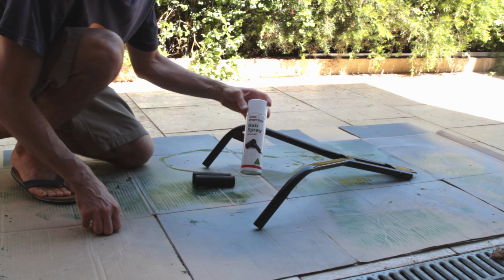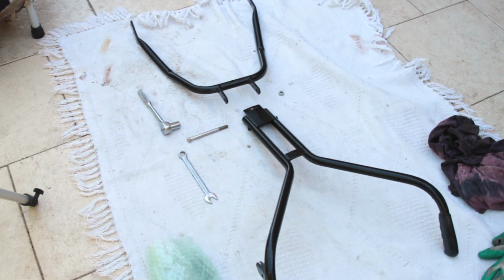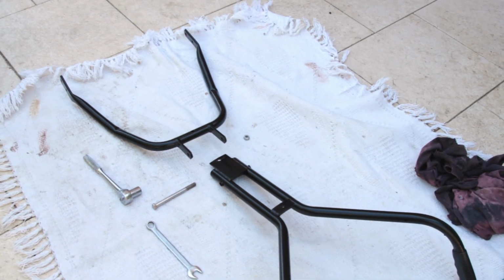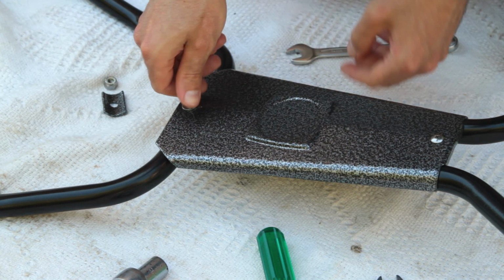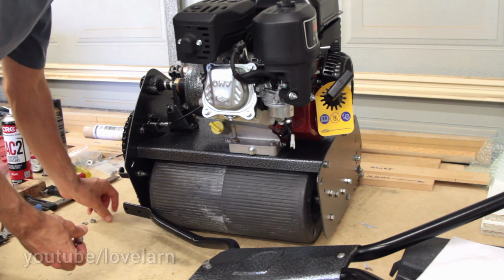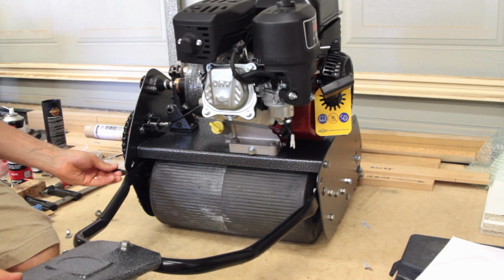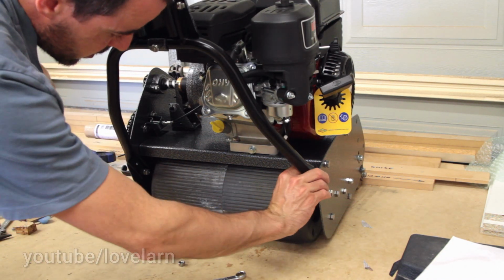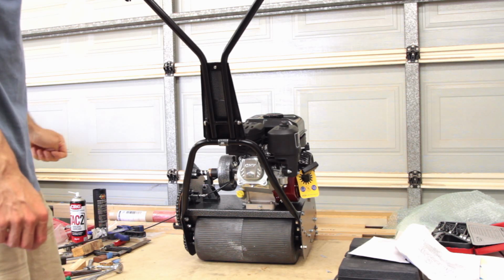Scott Bonnar 45 Rebuild (30 - Handlebar Assembly and Installation)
🌐 Follow us Facebook for all the latest news and content

0:00 - Grips
2:55 - Handlebar Assembly
6:18 - Handlebar Installation

Having the handlebars installed transforms this machine into a mower. In today's episode we'll install the grips, assemble the handlebars and install the cover plate, and then mount the bars to the frame.

We're using a basic grip on this mower but SB Fabrication and Parts manufacture and sell a high-quality reproduction Scott Bonnar grip. They're worth checking out if your budget allows.

You can source budget grips from CETE Parts.

The grips slide over the bar ends, conforming to the shape of your bars. Consider installing the grips before assembling the bars.

A liberal coating of hairspray helps the grips slide on and then hold in place. We've had no issue with these grips coming off or shifting in use.

Press each grip all the way home and then test the alignment for comfort.

The bars are assembled by passing the long double-nutted bolt through both halves of the bars. This can be a bit of a squeeze so use a bit of lube.

The cover plate is then installed. The small top bolt holds the cover plate in position and the larger bottom bolt, passing through the cover plate, ensures both halves of the bars remain in the extended position.

This machine came with a clamp at the back of the cover plate. You may have a washer or just the nut. In our case, the replacement stainless steel bolt was too short to make it through the cover plate, washer and clamp and we had a 2" bolt cut down as finding a 1-3/4" stainless bolt proved troublesome.

Note we placed the washer under the head of this bolt; you may prefer it on the back side.

The assembled bars are now mounted on the mower frame. The solid deck machines use three cup head bolts and the rear chain cover mount to secure the bars whereas the twins simply use four cup head bolts.

The mounting holes are square to mate with the square section of the cup head bolt.

Start with the bottom bolts so your work surface can take the weight of the bars (you may find it easiest to let the top half of the bars overhang your workbench). With the lower nuts in place, pivot the bars into the operating position and install the remaining fasteners.

The top bolt holes in the frame are slotted. Adjust the bars to sit at a comfortable position around the motor and for your height. Finish by tightening up all four nuts.

Note having the nuts in place on the upper bolts make tightening the lower nuts awkward so wind the lower nuts on as far as practicable to be able to pivot the bars upright.

If you're a taller person, you may want to consider adding removable extension plates to raise the height of the bars.

🎬 Check out the SB 45 walkthrough videos if you're new to cylinder mowers and Scott Bonnars

⚠️ Your safety is your responsibility. Don't forget to disconnect your spark plug before starting work on your machine and always read and follow the instructions/labels on your equipment, tools and chemicals. ⚠️

Additional Resources
🌐 Scott Bonnar Restorations FB Group

About me and this channel: I'm Michael, a homeowner and aspiring lawn addict. I make these videos to share as much as I can, as best I can, from my recent experience rebuilding two Scott Bonnar 45 mowers. Although I'm a passionate wood worker and ex-IT guy, I have zero mechanical training. I'm no expert on these subjects but I learn by sharing and it encourages me to grow a better lawn and build a better mower if I know you're watching!